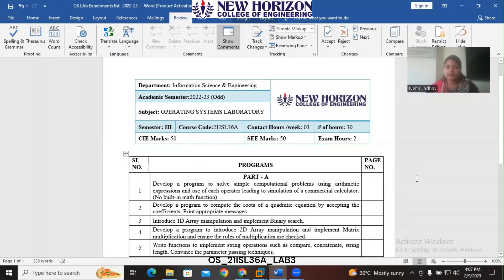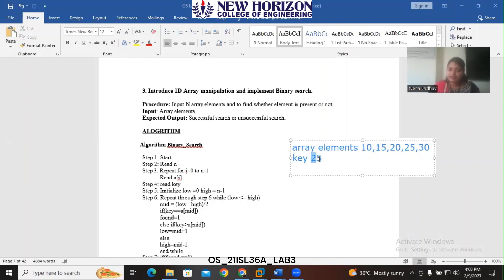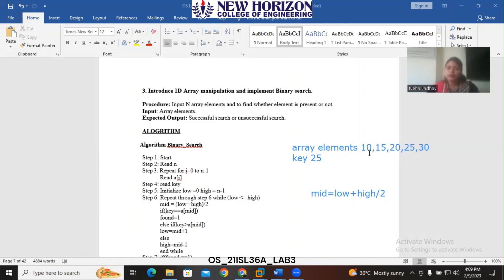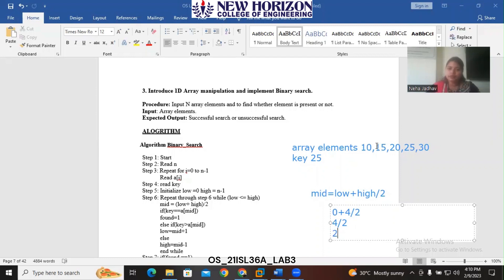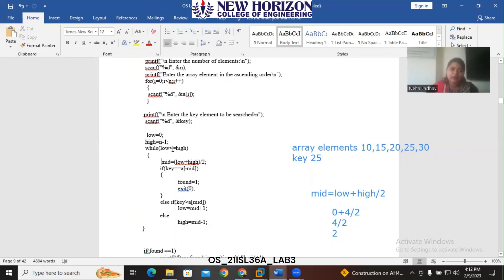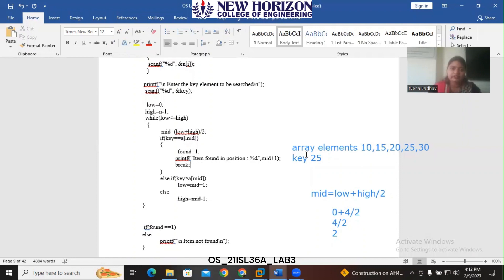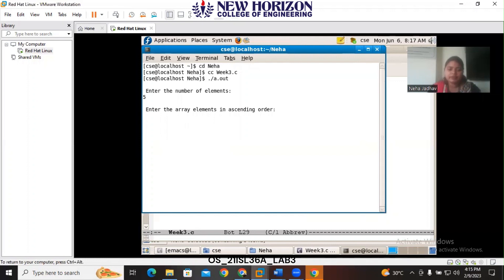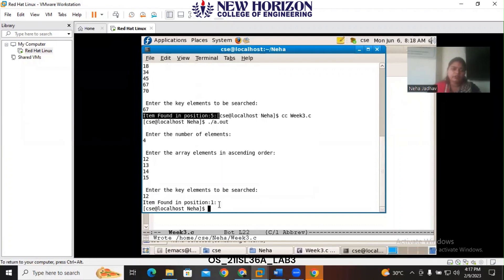OS 21ISL36A LAB3